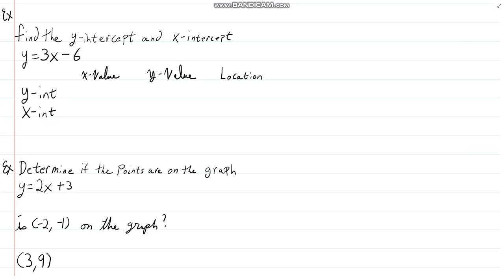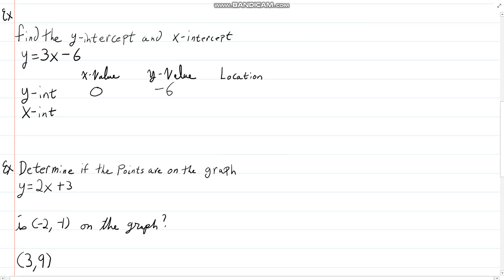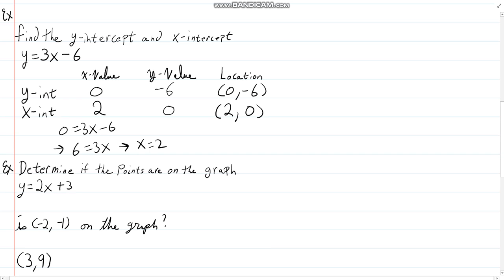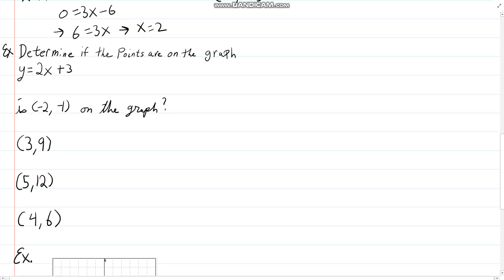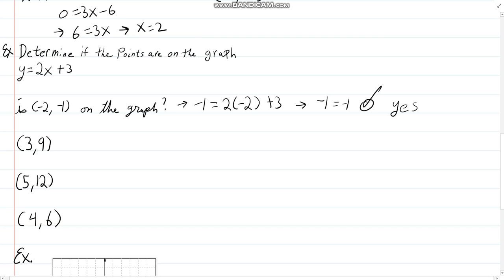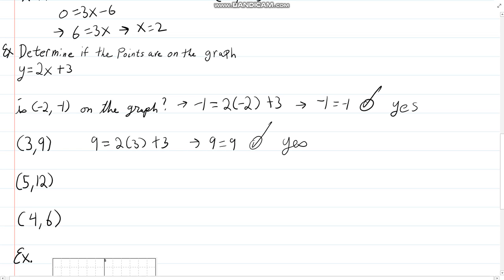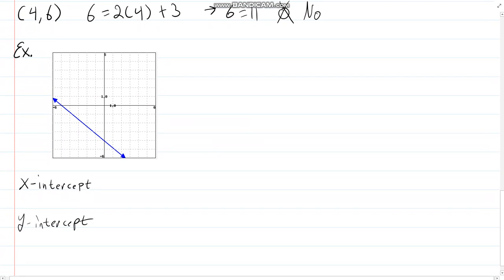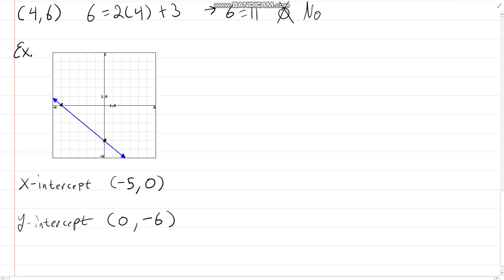X and Y intercept pt. 2